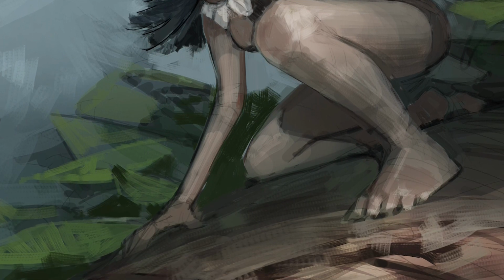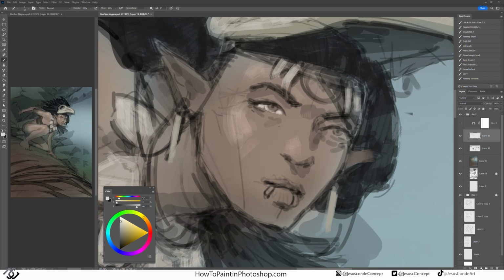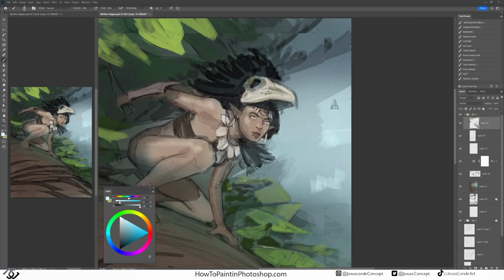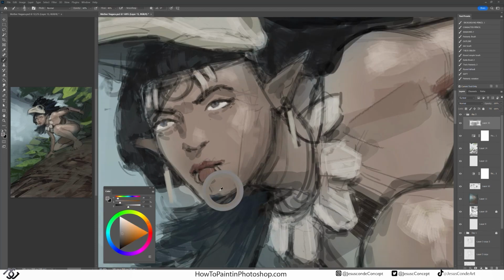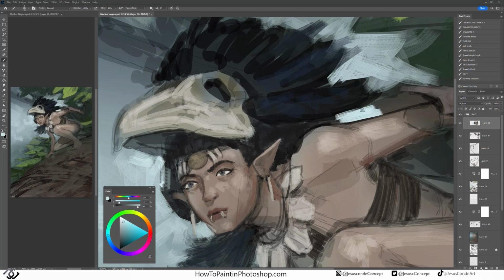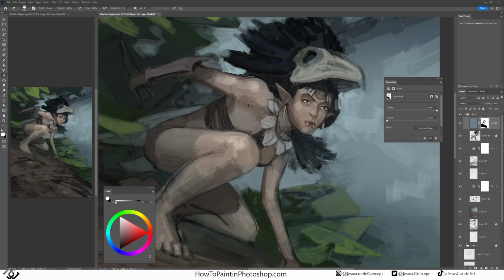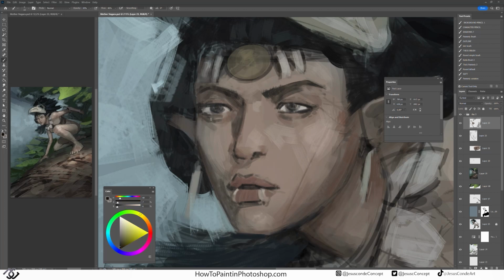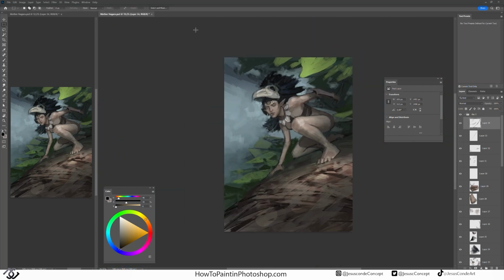How to Add Color and Mood to a Digital Painting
Free Perspective Tool Download Learn how I establish color, lighting, and mood while developing a fantasy painting in Photoshop.

Welcome back to another episode of Painting Daily with Jesus Conde! In this second installment, This is episode 2 of painting daily with jesus conde, today we are going to be applying some color to the painting and figuring out the mood of it